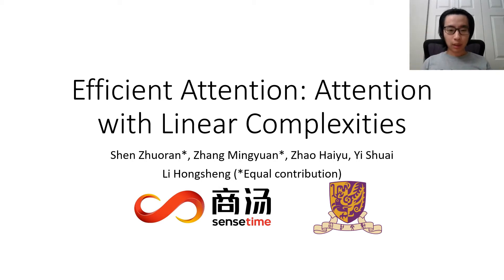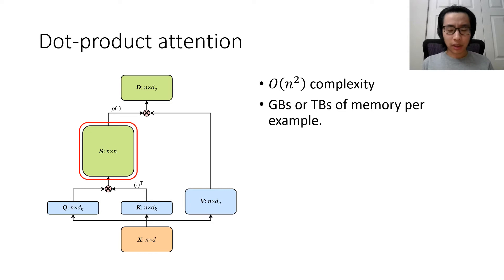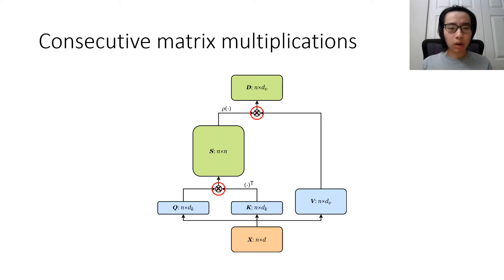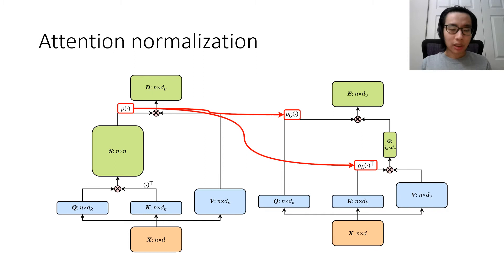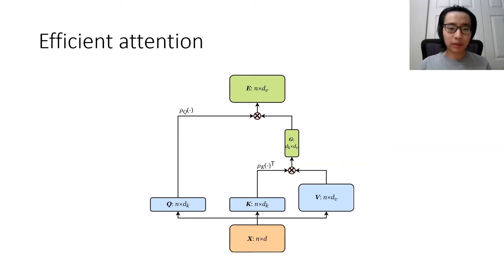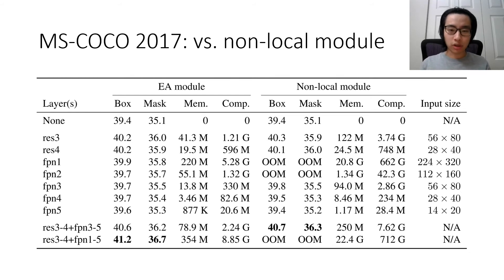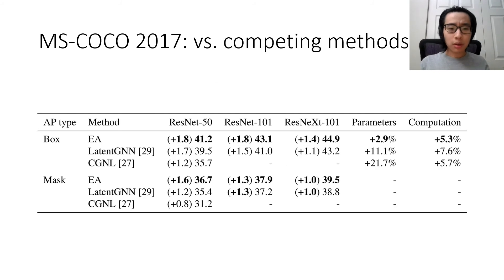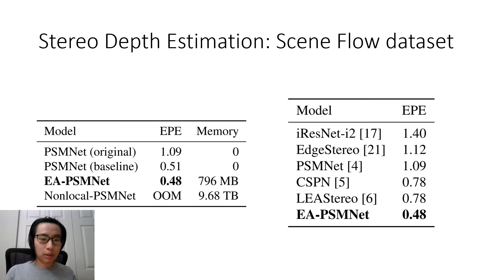WACV 2021 - Efficient Attention: Attention with Linear Complexities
Presentation on Efficient Attention: Attention with Linear Complexities, a WACV 2021 work by SenseTime International and The Chinese University of Hong Kong.

TL;DR: We proposed a novel attention mechanism with linear memory and computational complexities and the same representational power as the quadratically-complex dot-product attention. We demonstrated that our method scales to high-resolution images, video inputs, and other types of visual data with results on 3 datasets and 4 tasks.